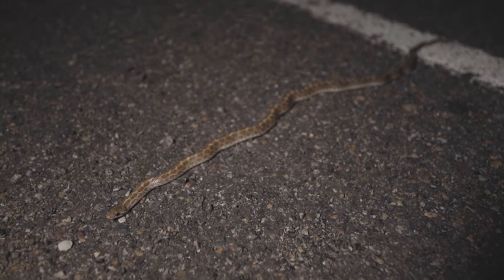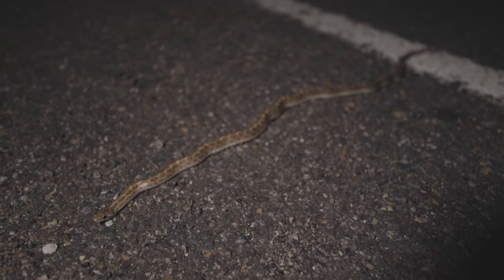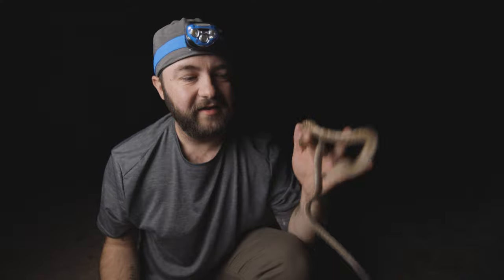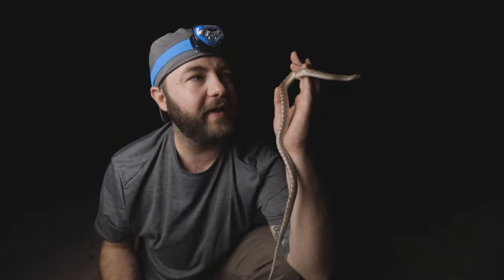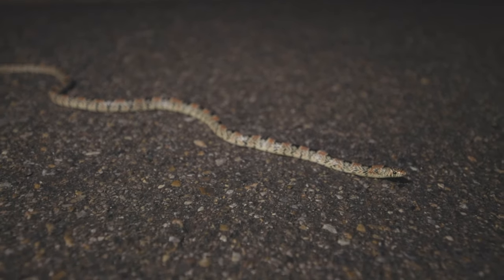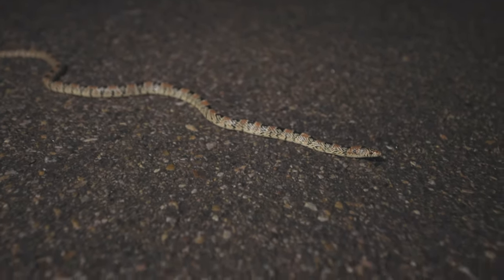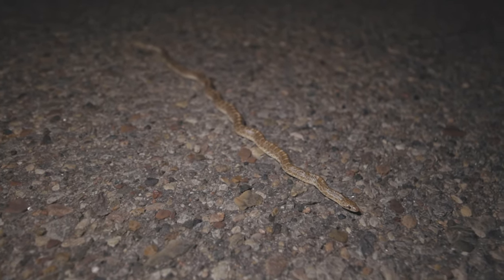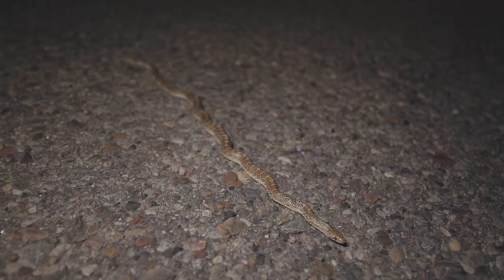Catching Giant Glossy Snakes in NM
Come along with me as I road cruise for snakes in Central NM!